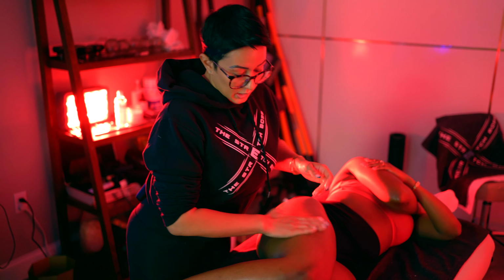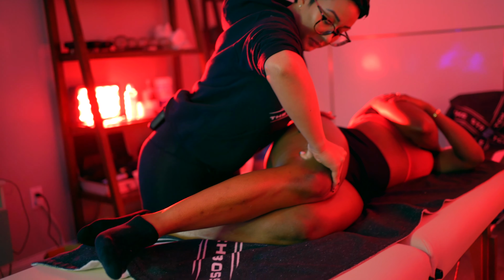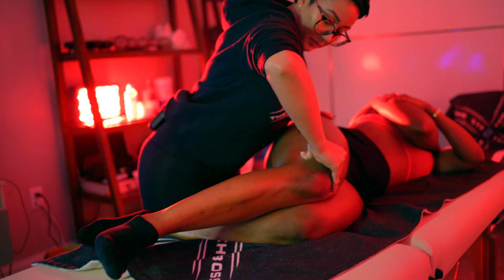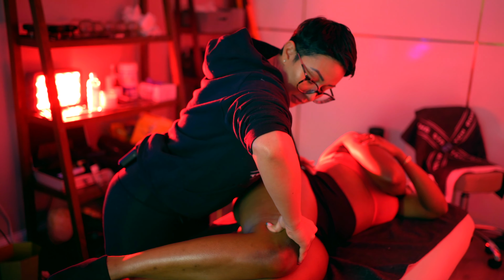Quick Stretch Technique (bad knees & Tight Hips) Part 3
Seamoss Secure Capsules
(Beneficial for both Men and Women)

Magda Civil
195 maplewood ave
suite 443

👉MagMealz E-book (on sale now)-Magdacivilfitness.com